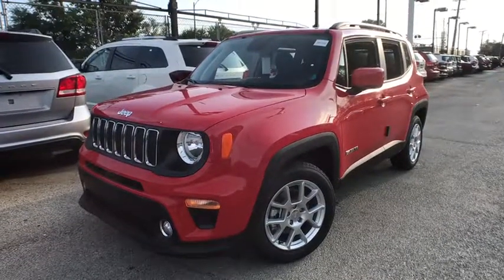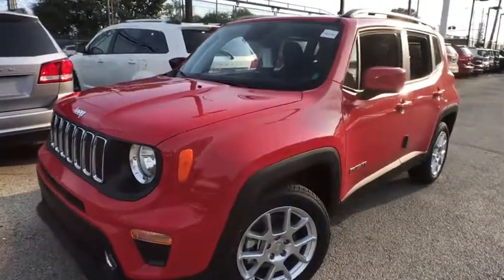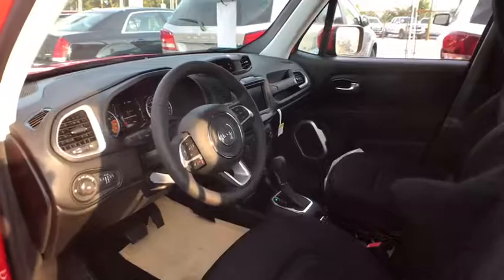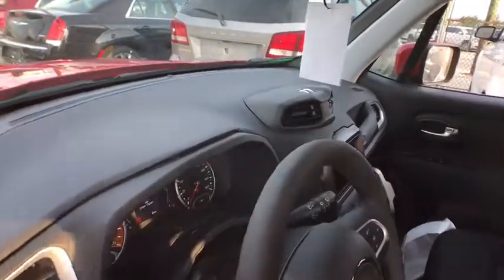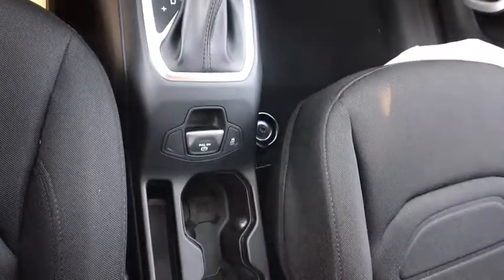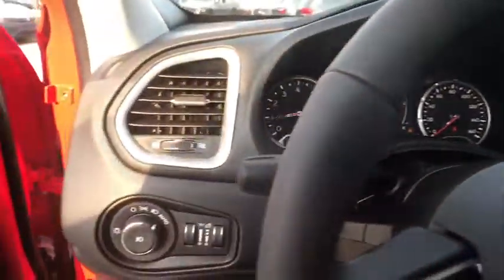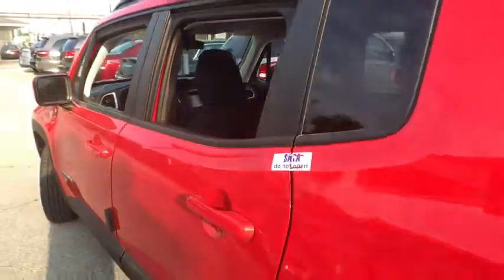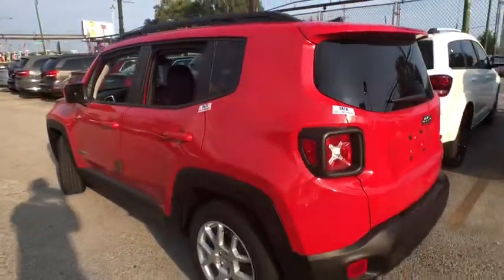2019 Jeep Renegade Matteson, Lansing, Oak Lawn, Northwest Indiana, Chicago, IL 19554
Colorado Red Clearcoat New 2019 Jeep Renegade available in Matteson, Illinois at South Chicago Dodge. Servicing the Lansing, Oak Lawn, Northwest Indiana, Chicago, IL area.

Boasts 30 Highway MPG and 22 City MPG! This Jeep Renegade boasts a Regular Unleaded I-4 2.4 L/144 engine powering this Automatic transmission. WHEELS: 17 X 7.0 ALUMINUM, TRANSMISSION: 9-SPEED 948TE AUTOMATIC, TIRES: 215/60R17 BSW AS TOURING.*This Jeep Renegade Comes Equipped with These Options *QUICK ORDER PACKAGE 2XB, PASSIVE ENTRY REMOTE START PACKAGE , ENGINE: 2.4L I4 ZERO EVAP M-AIR, COLORADO RED CLEARCOAT, BLACK, PREMIUM CLOTH BUCKET SEATS, Wheels: 17 x 7.0 Aluminum, Wheels w/Polished w/Painted Accents Accents, Variable Intermittent Wipers, Valet Function, Trip Computer.* Visit Us Today *A short visit to South Chicago Dodge Chrysler Jeep Ram located at 7340 S Western Ave, Chicago, IL 60636 can get you a trustworthy Renegade today!